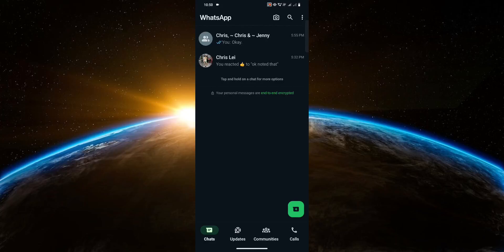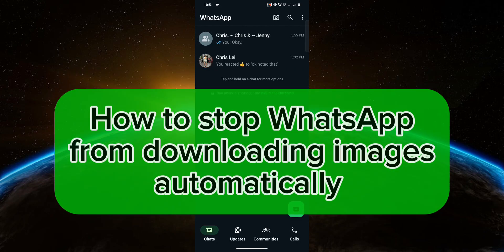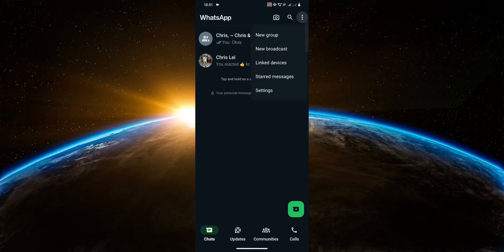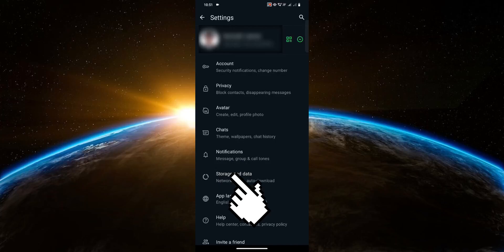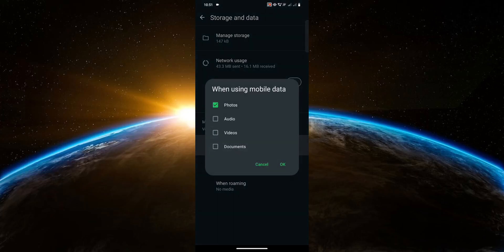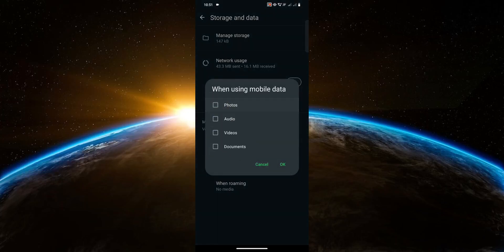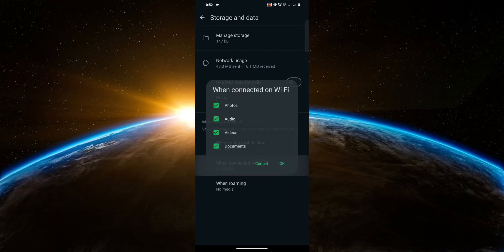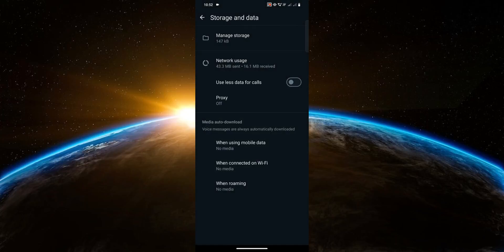How To Stop My WhatsApp From Downloading Images Automatically (For Beginners)